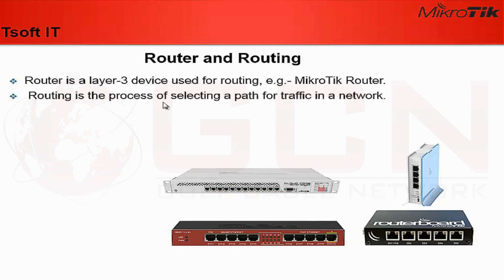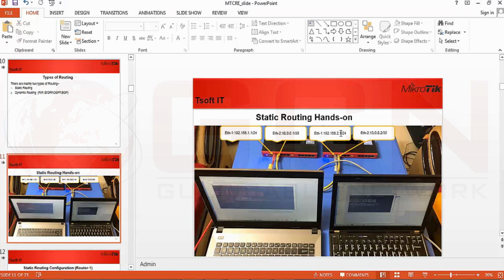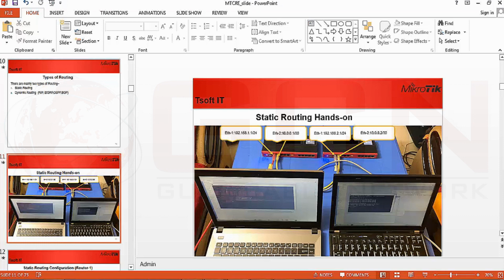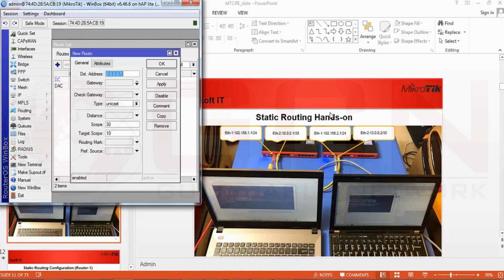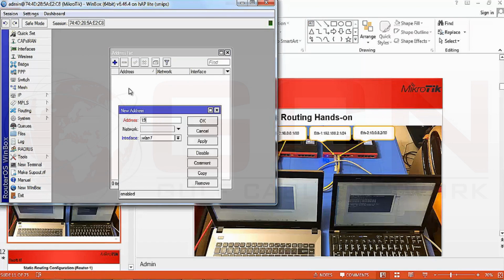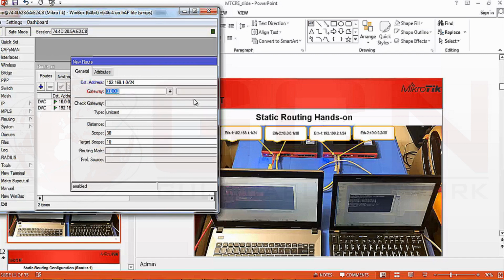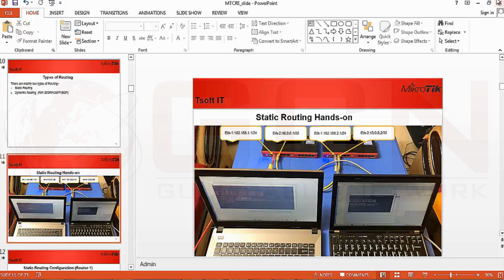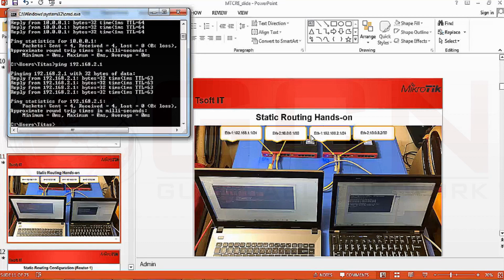17 MTCNA Lecture No 17 MikroTik Static Routing Configuration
MTCNA   MikroTik Static Routing Configuration